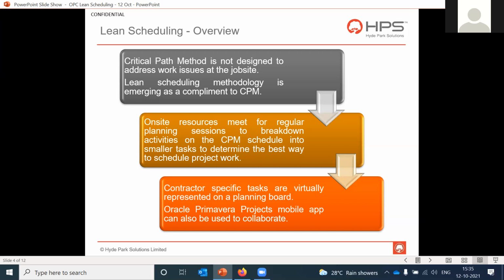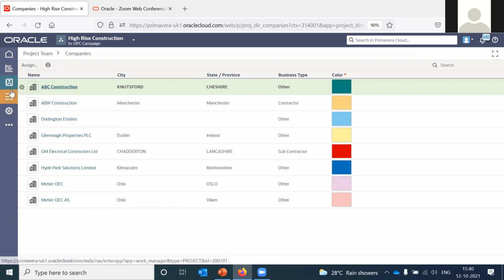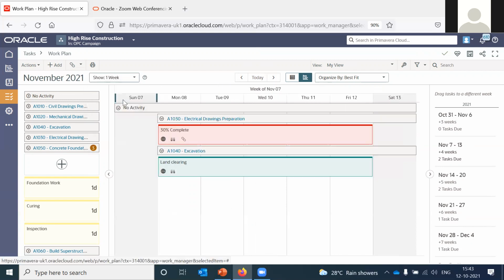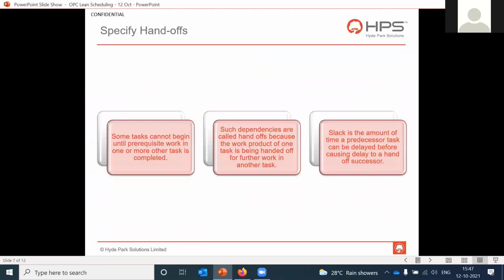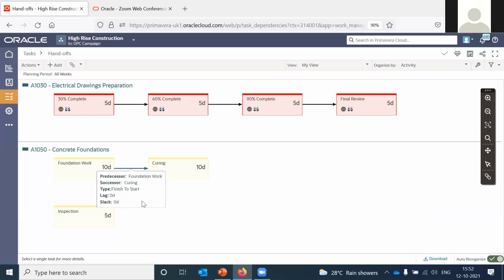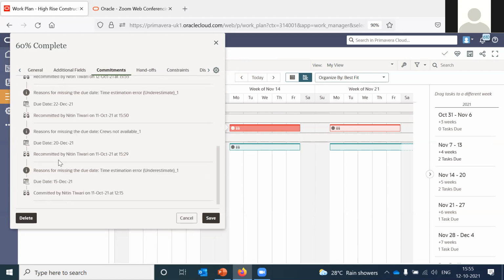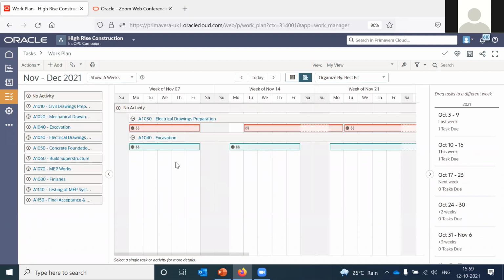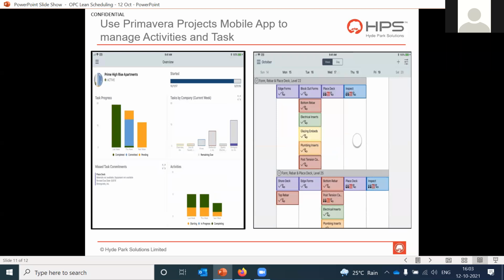Oracle Primavera Cloud - Lean Task Management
Managing Jobsite Tasks - 12th October 11.00am BST
The fourth and final sessions looks at Lean Scheduling and understanding how Lean and CPM complement each other to benefit organisations to complete their projects on time. Nitin will be diving into the differences between where Lean provides an organisation with visibility on a granular level, and how CPM shows you the bigger picture!
This session focuses on how Oracle Primavera Cloud can help companies to break activities down into tasks, the process of assigning these tasks and then the overall tracking of progress.